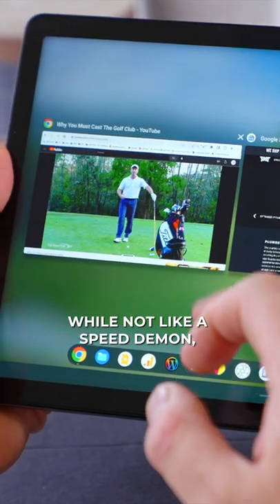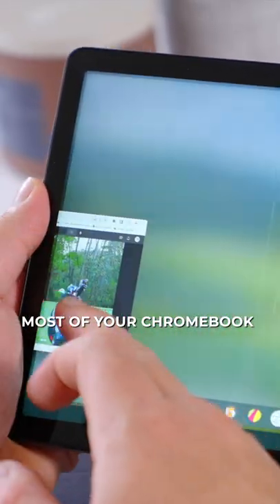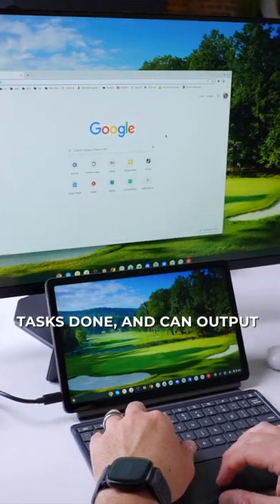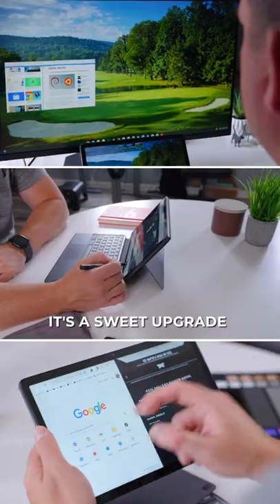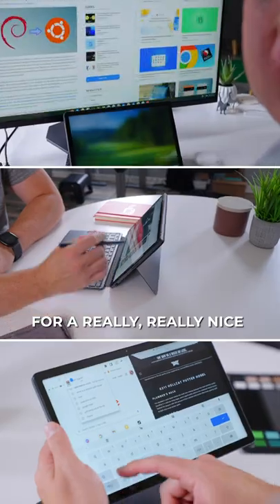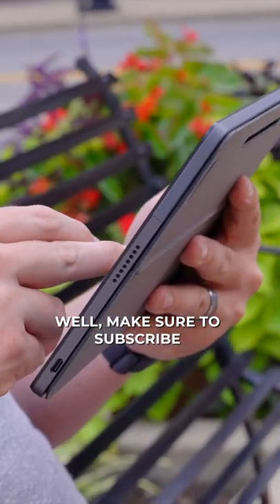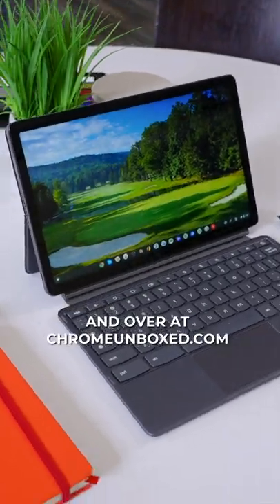Lenovo Fixed The Duet Processor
When you compare the Duet 3 to the original Lenovo Chromebook Duet, the biggest step up is in the performance category. The Duet 3 is leveraging the same Snapdragon 7c Gen 2 processor that impressed us in the Duet 5 and you feel it at every turn.